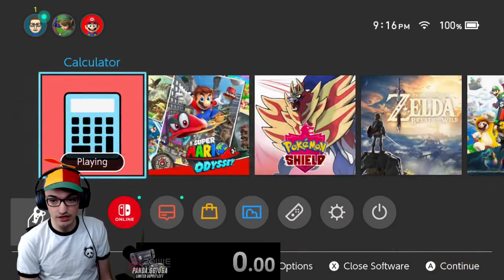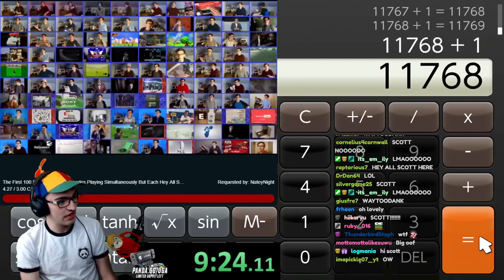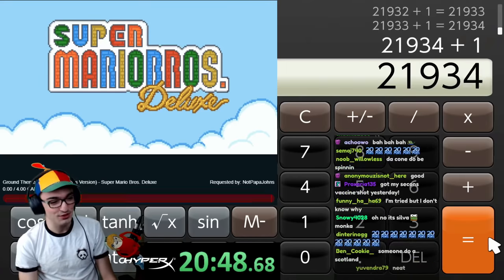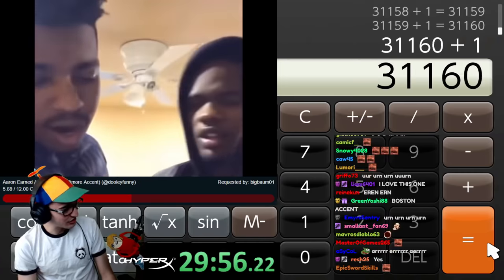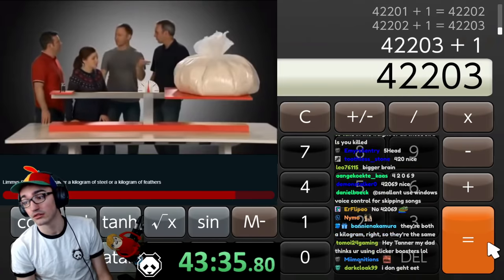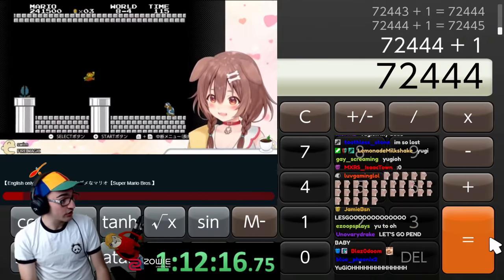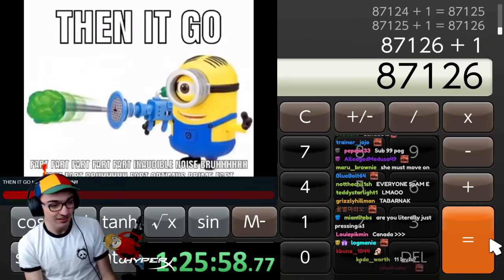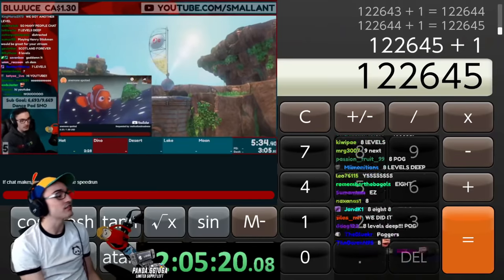CHAT PICKS "MUSIC" (While I speedrun Calculator for Nintendo Switch)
Adding 1 until I reach 100k speedrun
Also Media share is on.

▶Post Office Box (I'll open it on stream):
Tanner Ant
Prince George, BC
V2L4S2